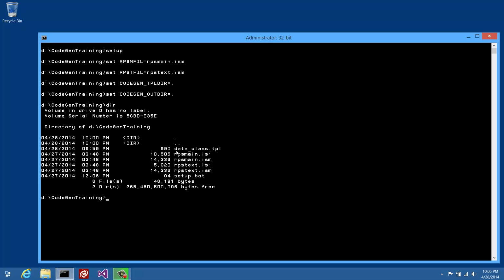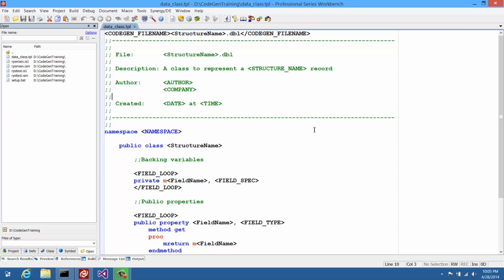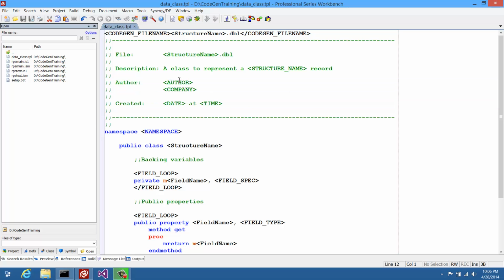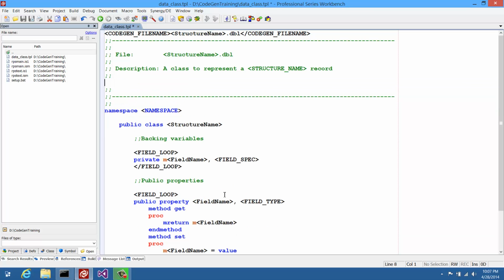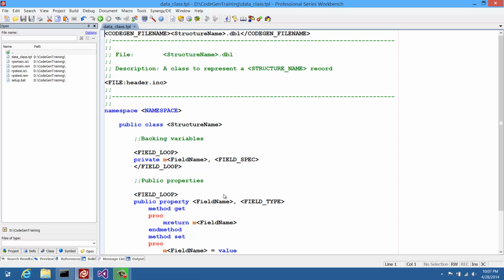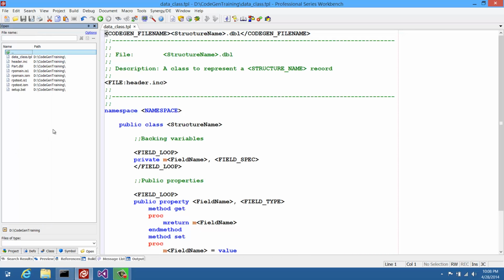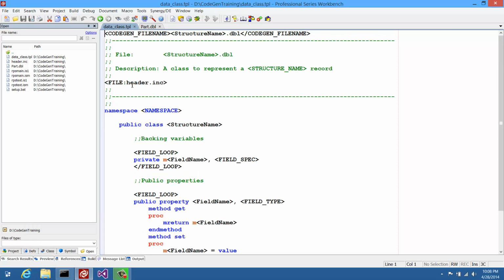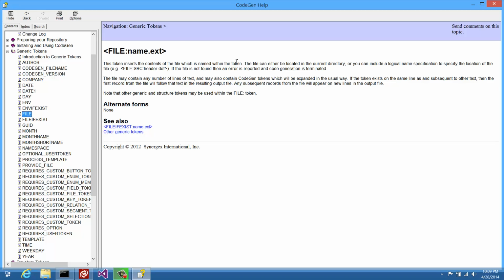Using Template Include Files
This video demonstrates how CodeGen template include tokens can be used to include content into multiple template files, thus avoiding the need to duplicate code in multiple templates.